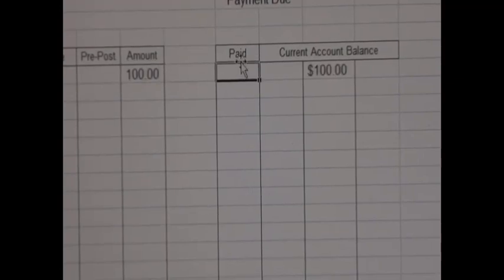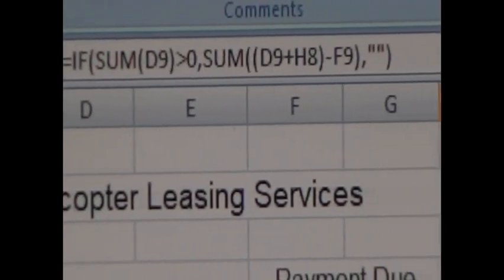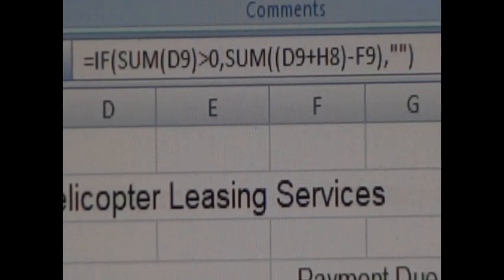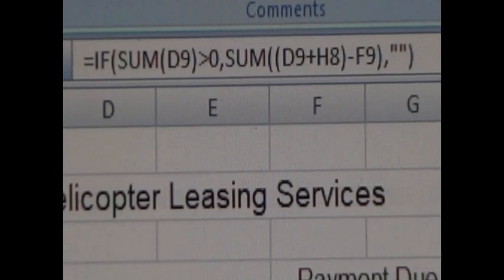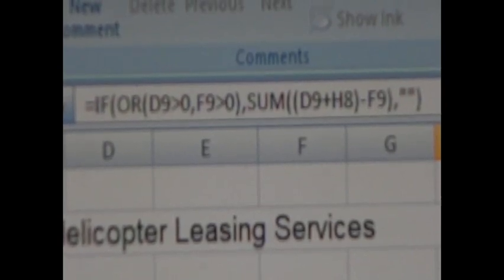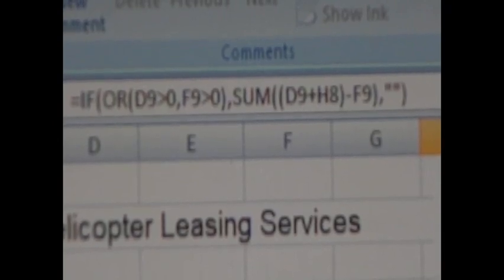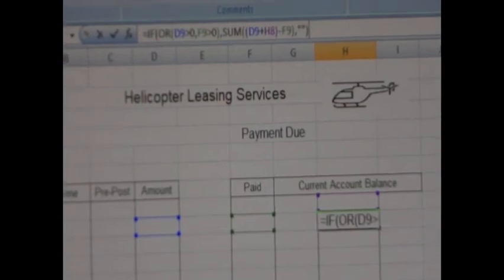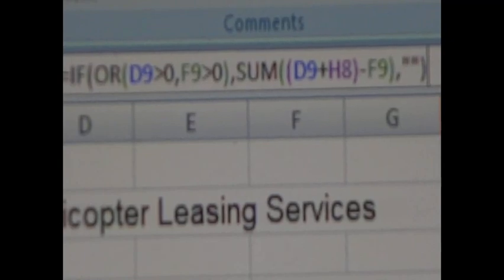How to Make a Microsoft XL charge and Payment Spread Sheet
XL Spread sheet Math problems and the correct formulas to use.